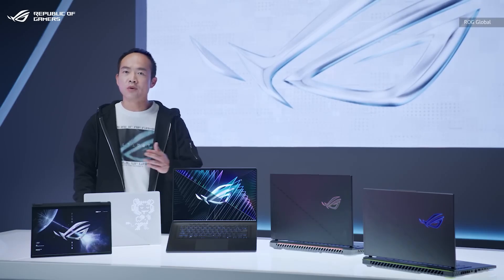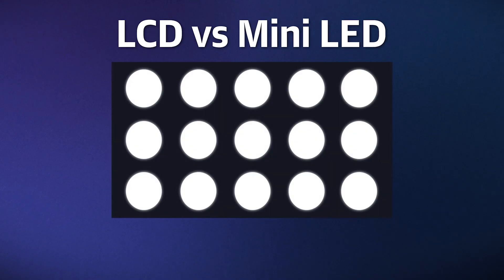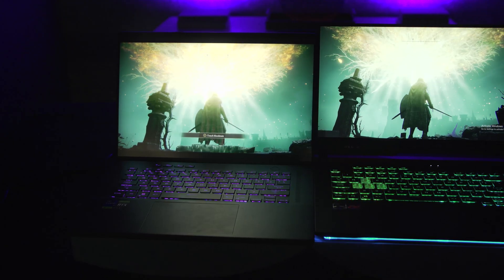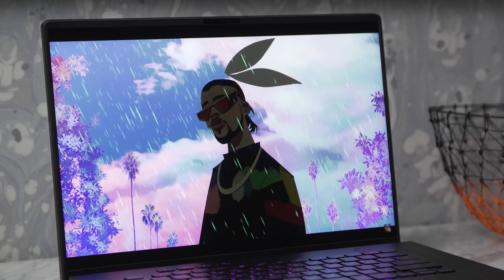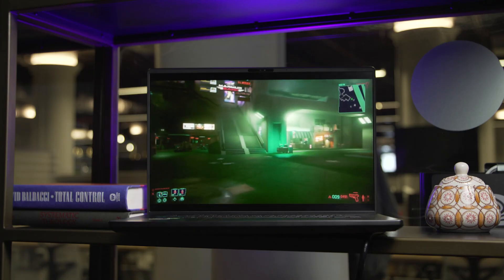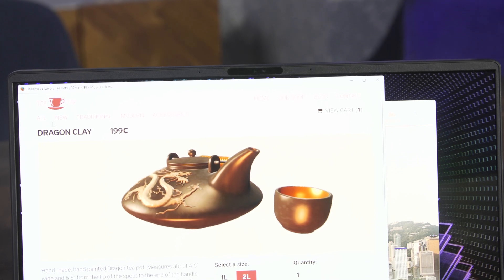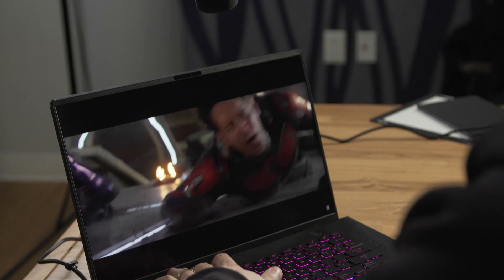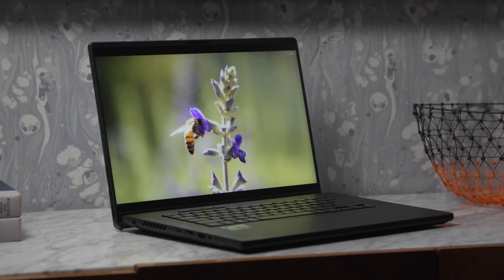Why ASUS is betting big on Mini LED displays for its 2023 ROG gaming laptops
While performance fiends will surely enjoy the addition of new 13th-gen Intel chips and NVIDIA RTX 40-series graphic cards to ASUS’ 2023 ROG Zephyrus M16, after spending some time with the system, we think the standout new feature is its gorgeous Mini LED display. So for this review, we wanted to take a deeper look at how it works and all the benefits the M16’s fancy screen provides to figure out why ASUS making a big push to bring more Mini LED panels to the rest of the ROG gaming PC family.